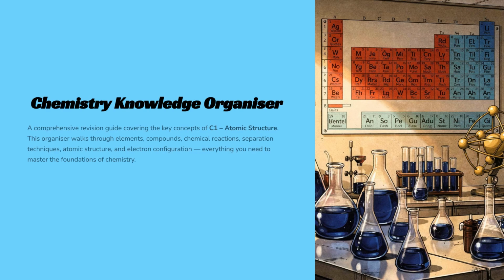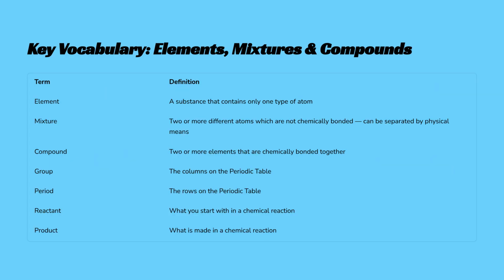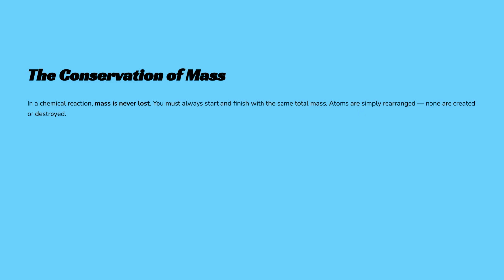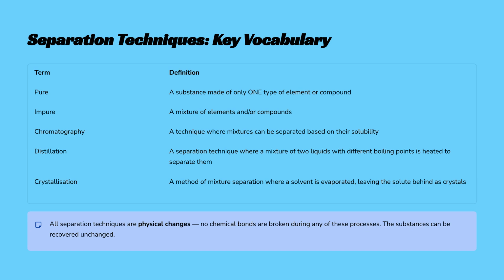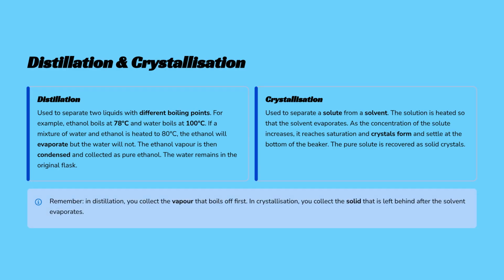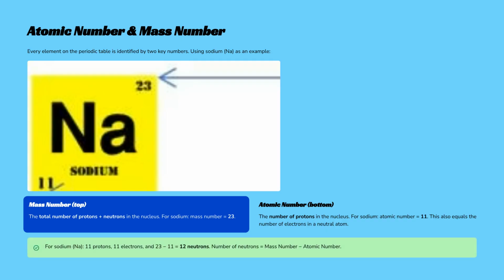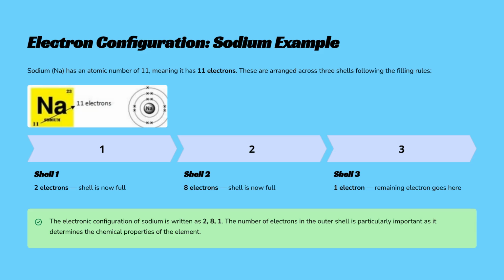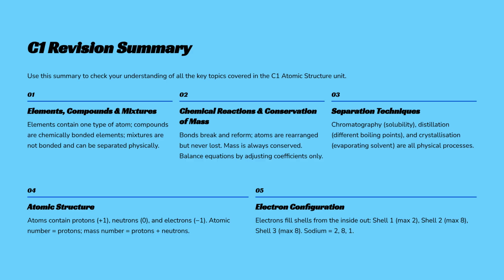GCSE Chemistry 2026 | Atomic Structure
⚛️ GCSE Chemistry Atomic Structure Explained | Easy Revision Guide 2026

Confused about protons, neutrons, and electrons? In this video, we break down atomic structure in a simple and easy-to-understand way for GCSE Chemistry students.

📘 Perfect for:

* AQA / Edexcel / OCR students
* Last-minute exam preparation
* Understanding atomic structure fast

🎯 In this video:

* What atoms are made of
* Protons, neutrons, and electrons explained
* Atomic number and mass number
* Electron configuration
* Isotopes explained simply
* Exam tips and quick recap

⏱️ Fast and focused revision designed to help you prepare for GCSE Chemistry exams quickly and effectively.